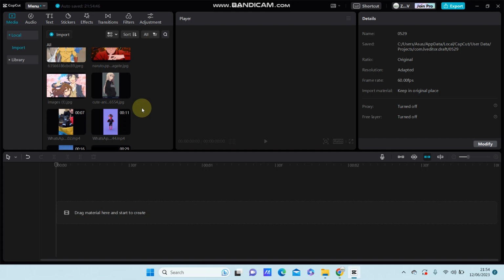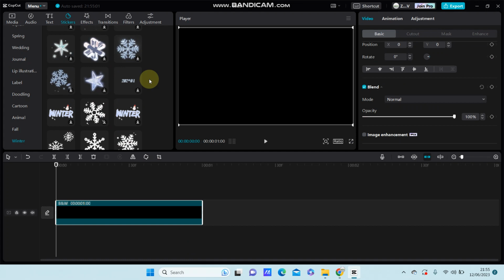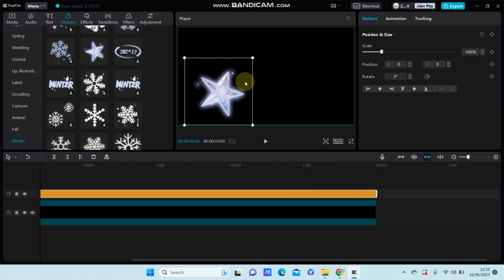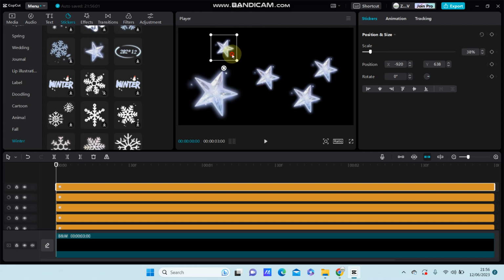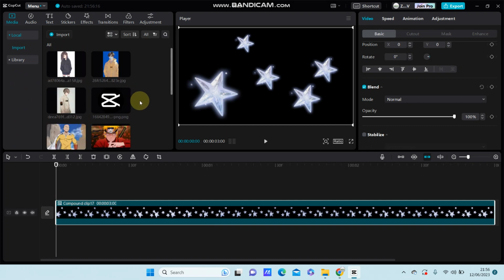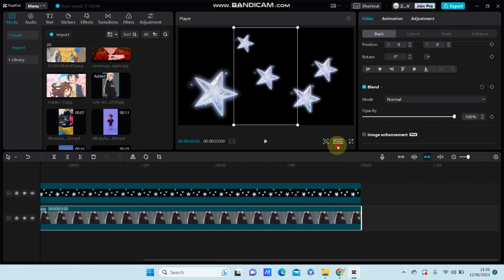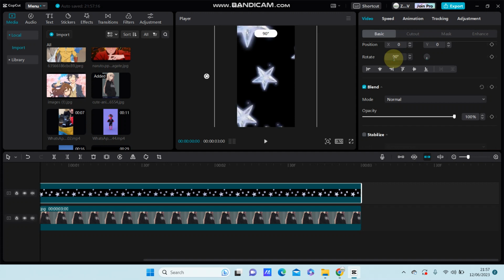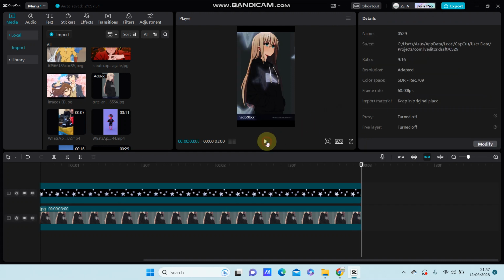~ Learn How to Customize Overlays with Stickers in CapCut - Easy Tutorial!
Are you looking to enhance your videos with custom overlays and stickers using CapCut? In this easy-to-follow tutorial, I'll show you exactly how to create stunning overlays that will make your videos stand out.

To begin, we'll dive into the process of selecting a black screen background and adding stickers to it. This step-by-step guide will walk you through adjusting the position and size of each sticker, ensuring they complement your video perfectly.

Next, I'll demonstrate how to export your final assembly, ensuring that your custom overlay looks flawless when applied to your videos. Whether you're editing for social media or personal projects, mastering this technique will give your content a professional edge.

Follow along as we explore the various options CapCut offers for customization. From adjusting opacity to fine-tuning sticker placements, you'll gain the skills needed to create visually engaging overlays in no time.

Don't miss out on transforming your videos with this powerful CapCut feature. Watch the full tutorial now and start creating captivating overlays that impress your audience.